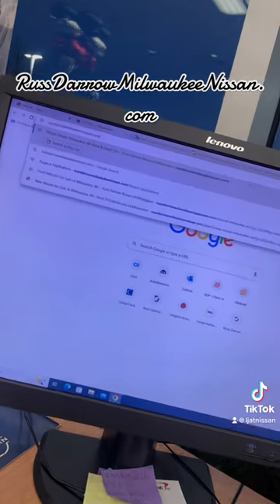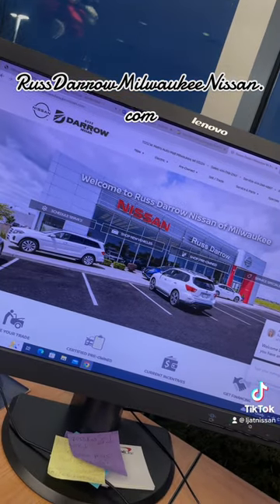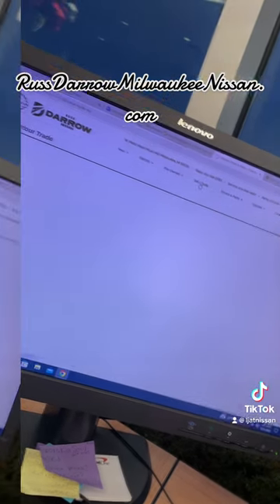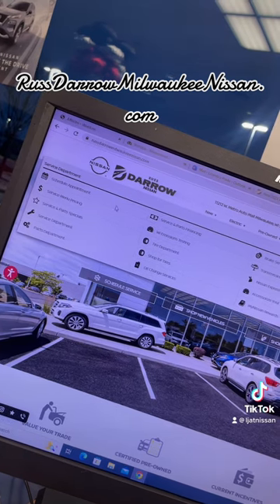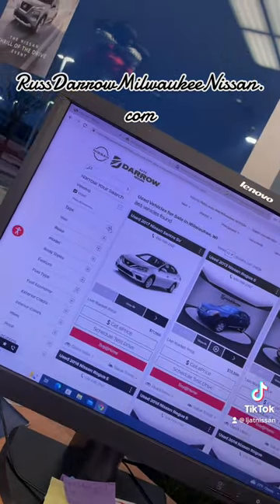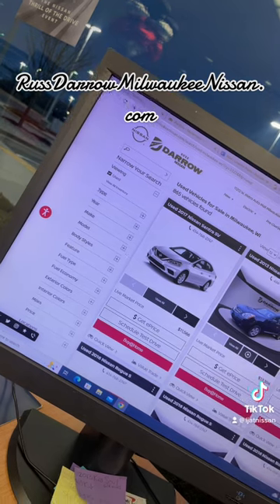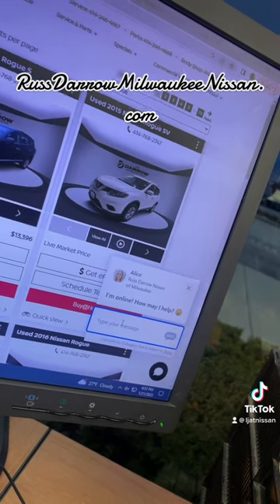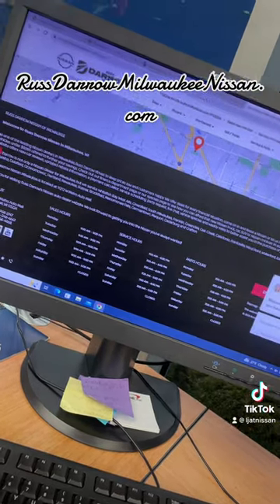Russ Darrow Nissan Website Wednesday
Join us for Website Wednesday! At Russ Darrow we are all about making our customers live's easier. Whether it's browsing for vehicles, scheduling a test drive, getting an estimate, or even scheduling a service appointment we know it can be a hassle to call in or find time to visit in person. So check out this video on how you can navigate our websites and take care of any vehicle needs you might have.

Once you're done watching the video, click the link here or in our bio to get started